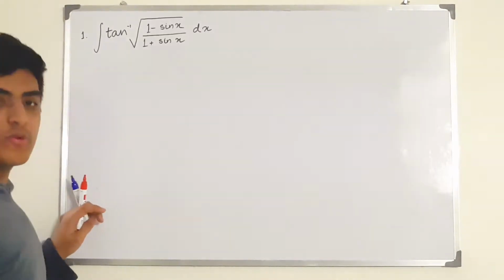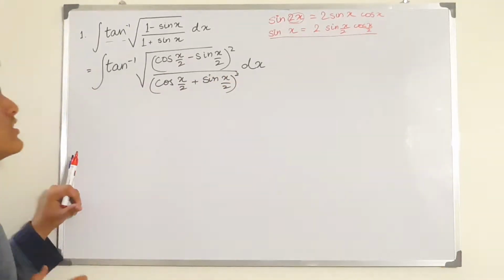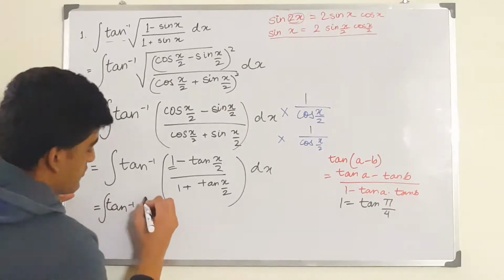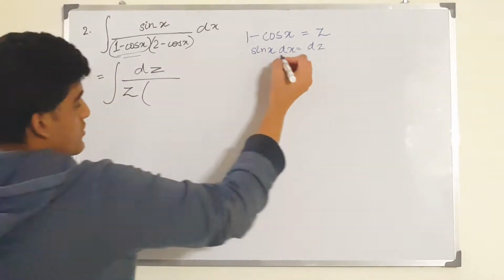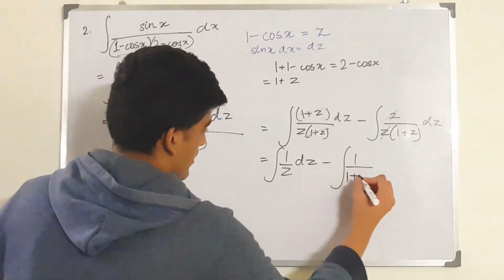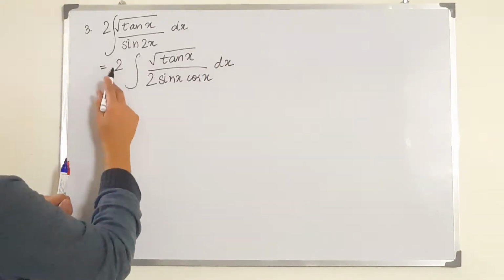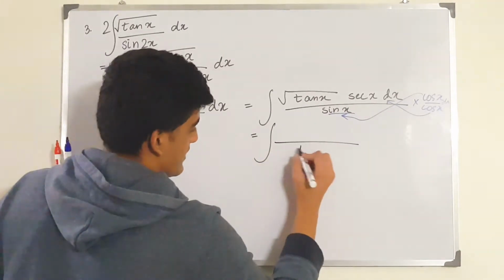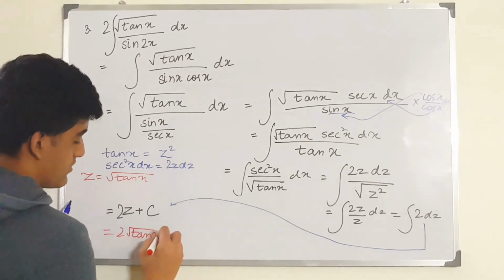Examples on taught Concepts of Integration. Pt. 2